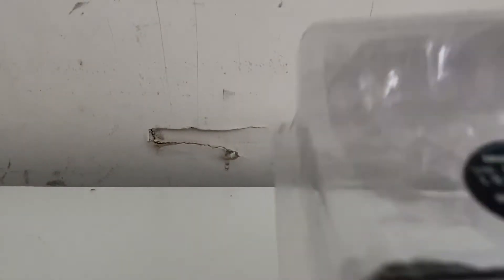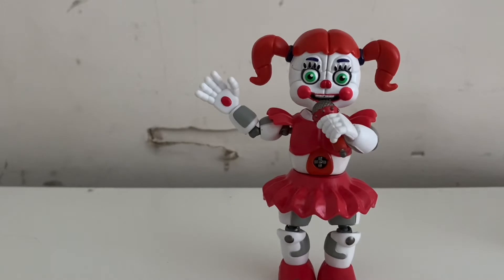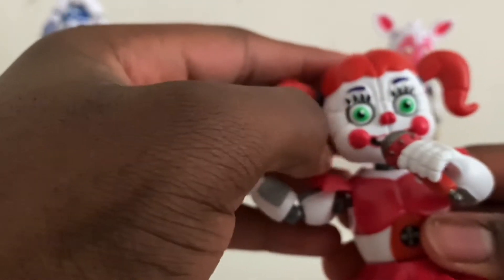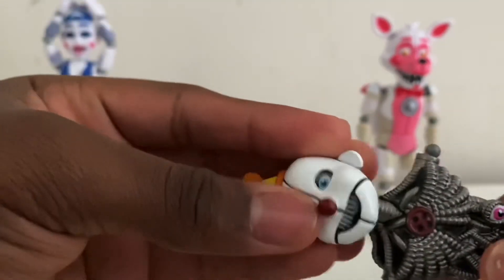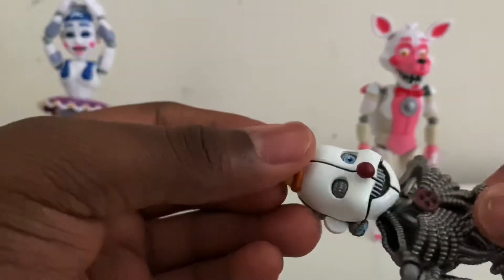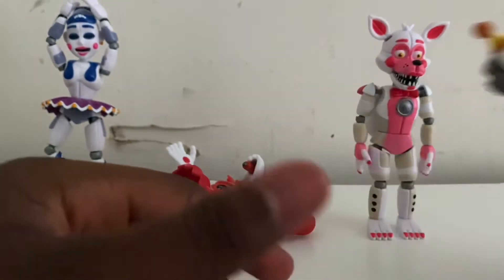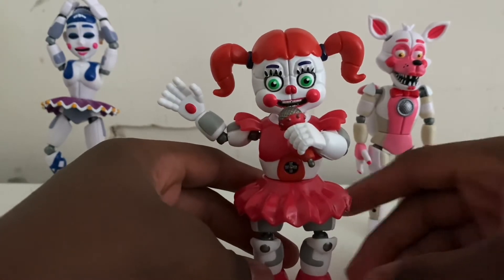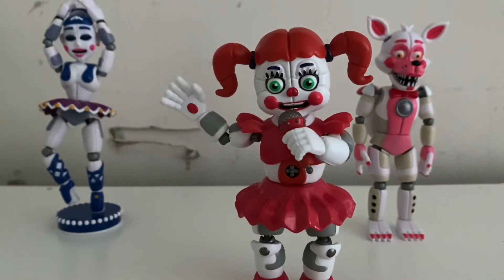Funko FNaF Sister Location Circus Baby Action Figure Review